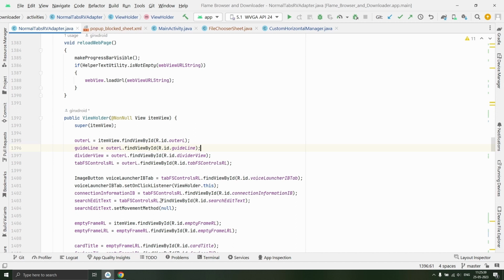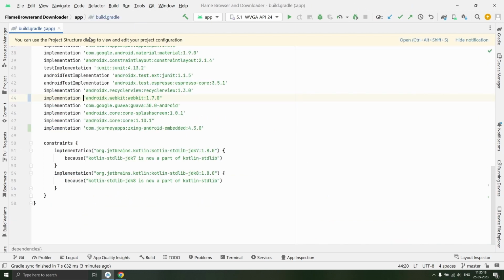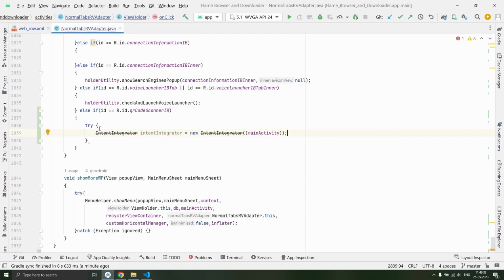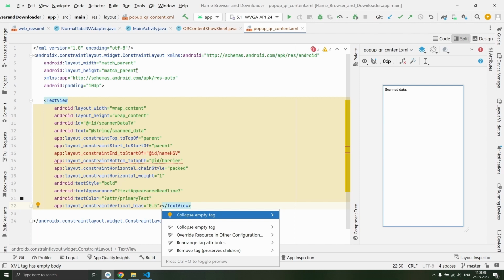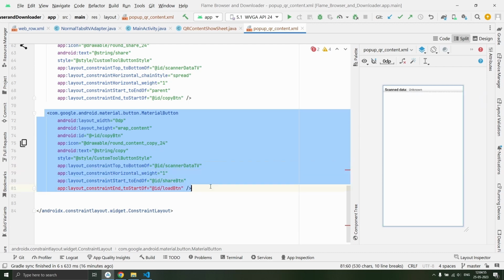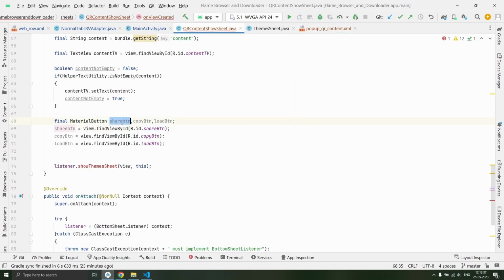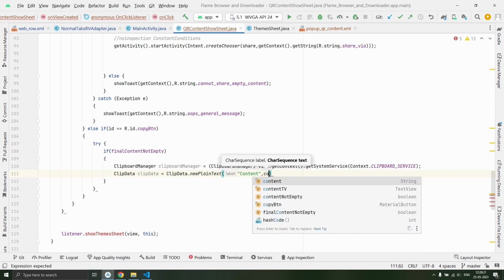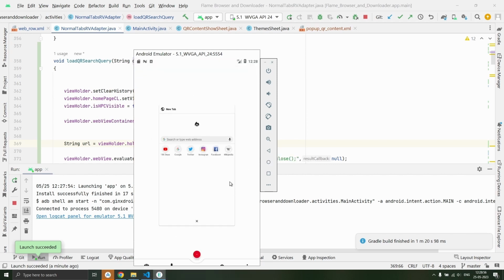Creating QR code scanner functionality for android app